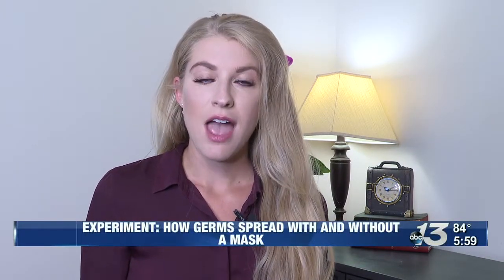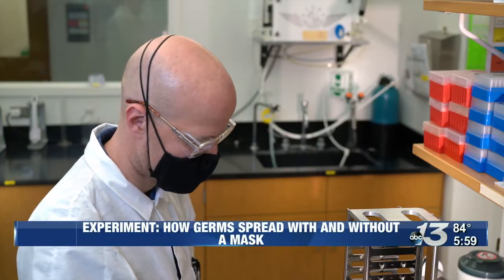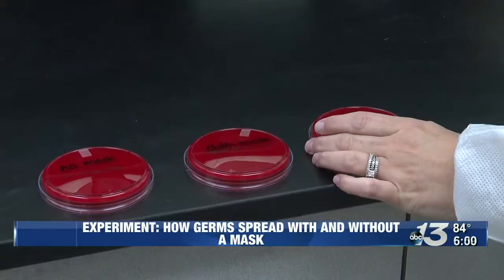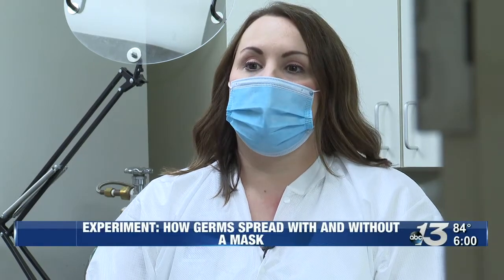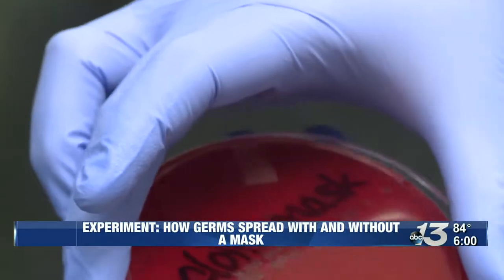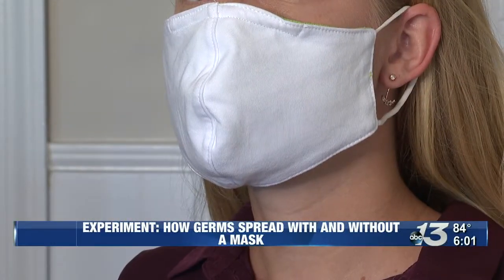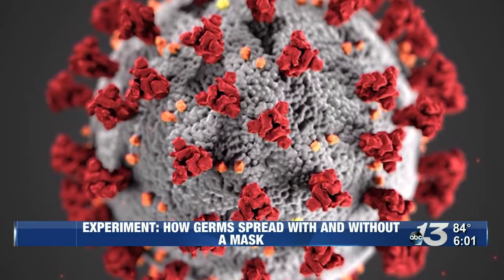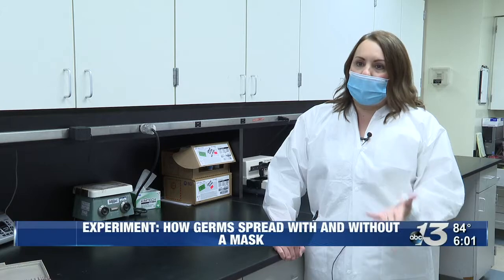EXPERIMENT: Do masks work?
While the CDC says wearing a mask in public helps slow the spread of COVID-19, some are still pushing back on the idea. So I tested out the scientific theory myself in the lab.